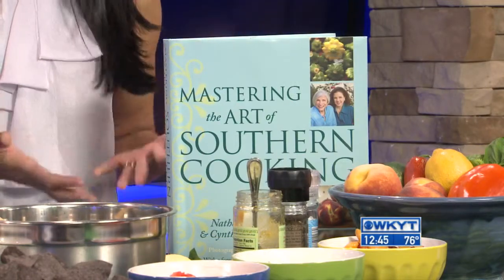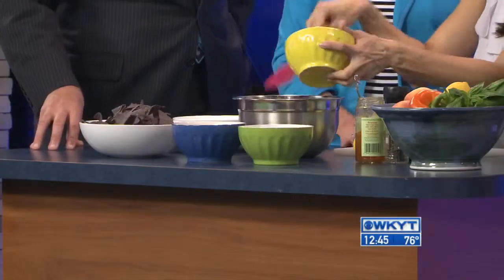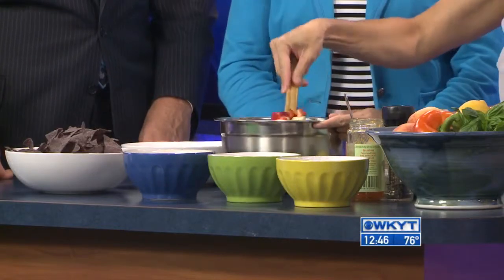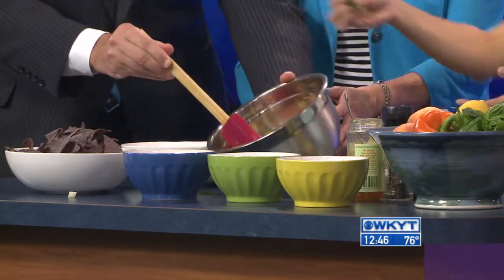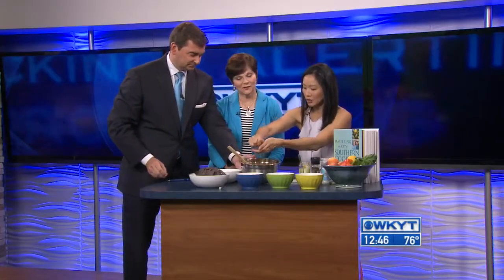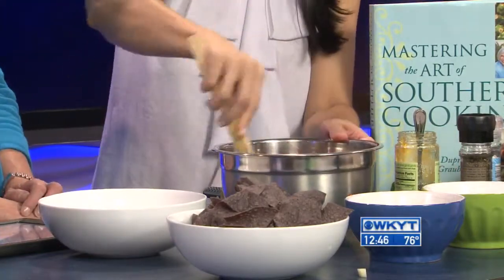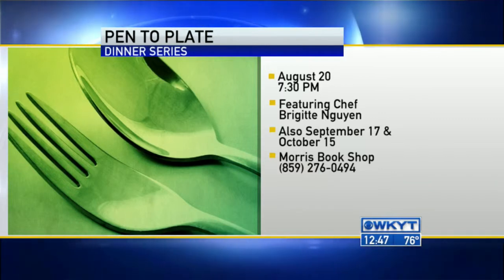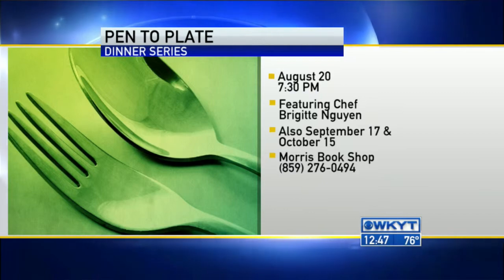Pen to Plate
Guest - Chef Brigitte Nguyen